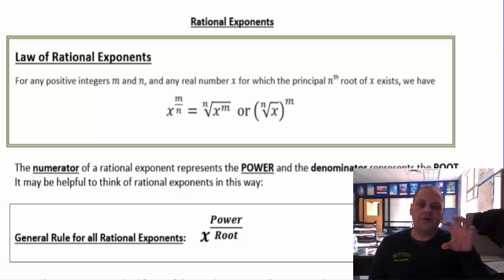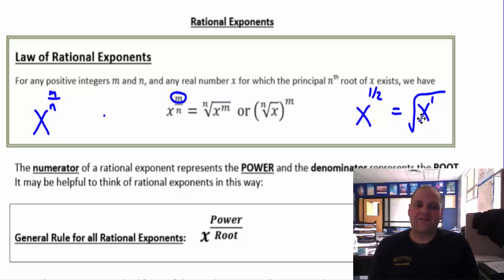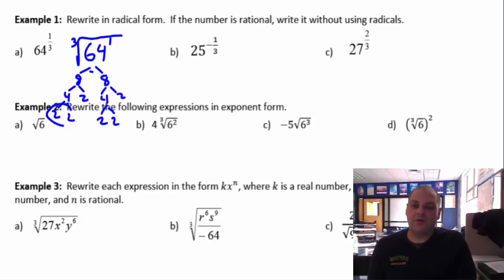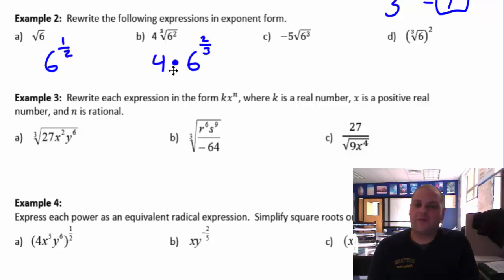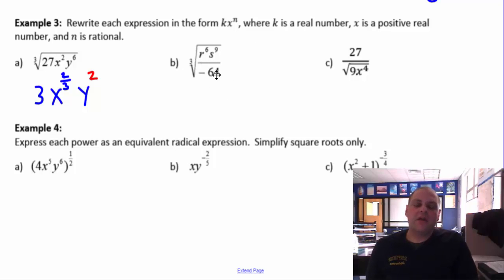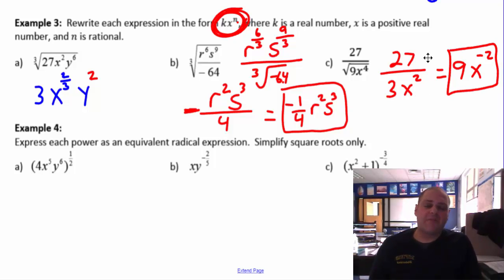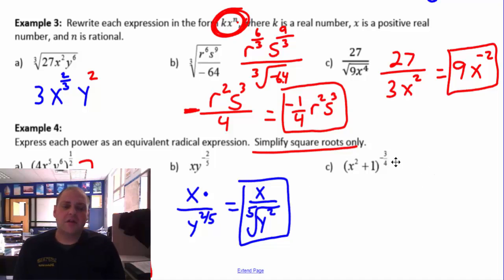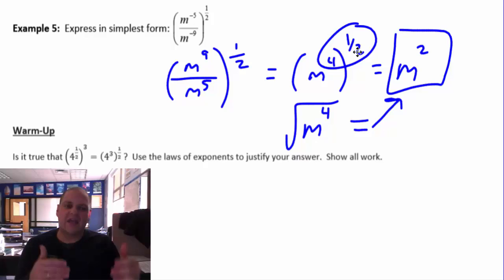Algebra II Lesson 55